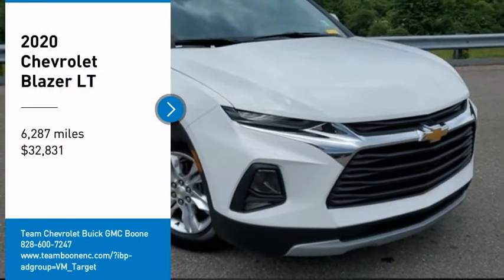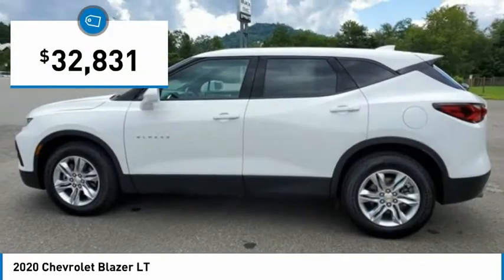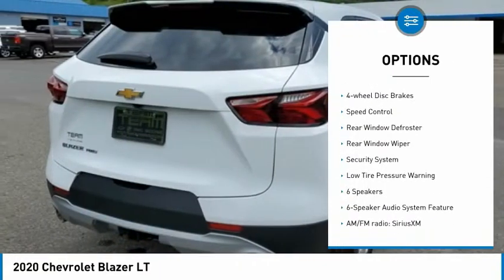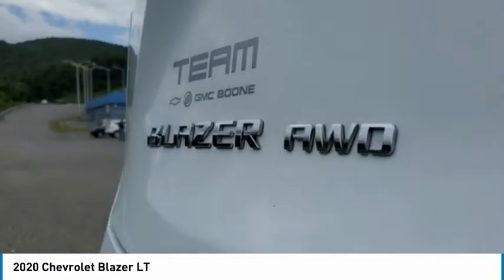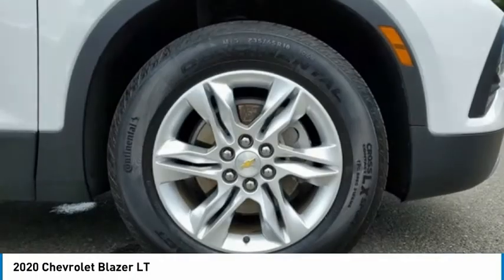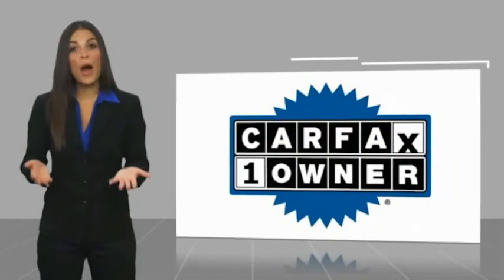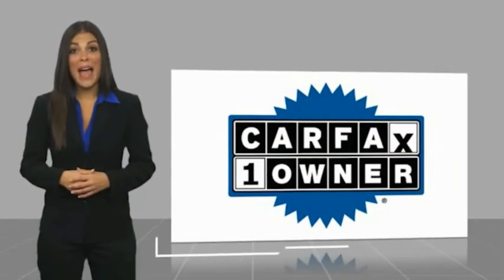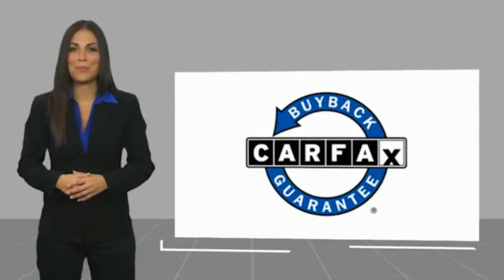2020 Chevrolet Blazer LT FOR SALE in Boone NC BP1180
Stop in today for a test drive of this 2020 Chevrolet Blazer for sale in Boone, NC

2705 U.S. Hwy 421 S

First Oil Change Free.   TEAM CERTIFIED 1 year/12,000 miles of Standard Warranty Coverage and 1 year/12,000 miles of Basic Maintenance Coverage through Zurich North America We offer No-Hassle No-Haggle Market Based Pricing so please call to check on the availability of this vehicle - Shop 24 hours a day - We ll buy your vehicle even if you don t buy ours.   All pricing reflects 1000 in Trade-In Assistance and 1500 in Down Pmt Assistance. Must trade a 2009 or newer vehicle and finance through an approved lender to qualify. Dealer Discounts available to everyone. Must finance through dealer s participating lenders to qualify.